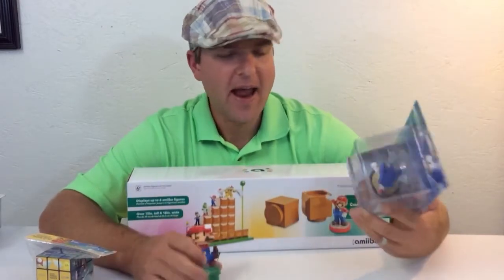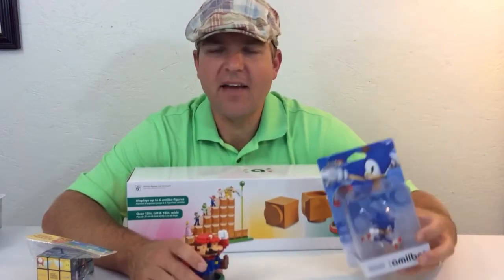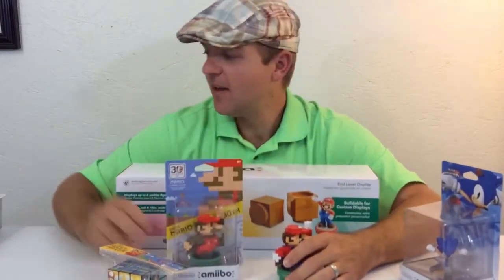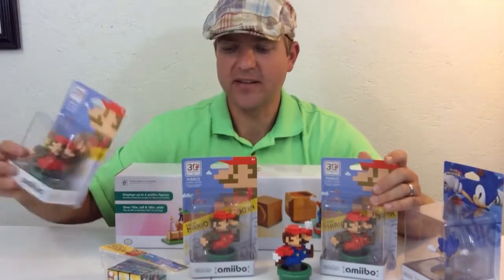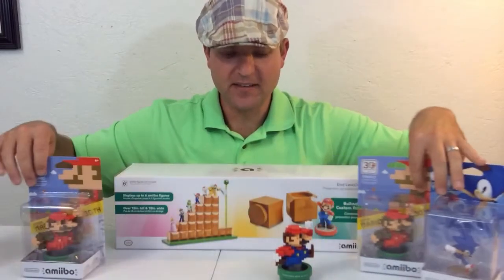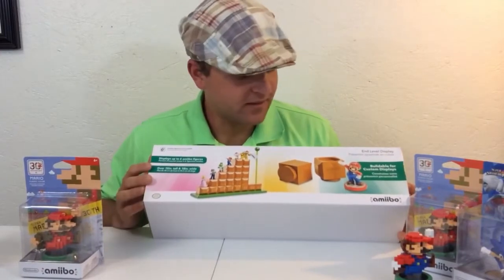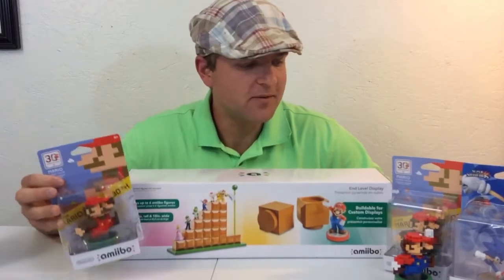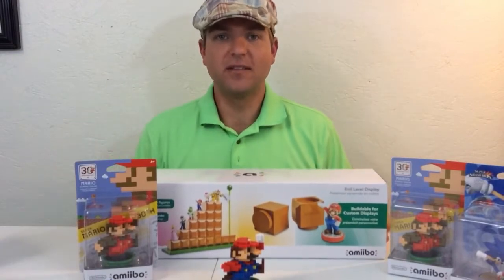Amiibo Haul! Mario Bros 30 Anniversary!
In this Lego City update I show you the new Lego train bridge and add some more floors to my Lego skyscraper!